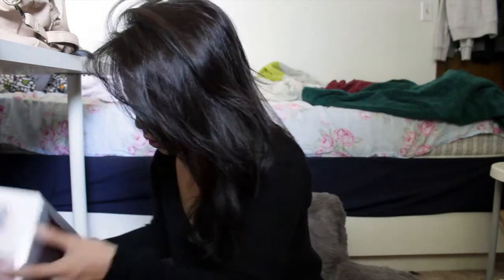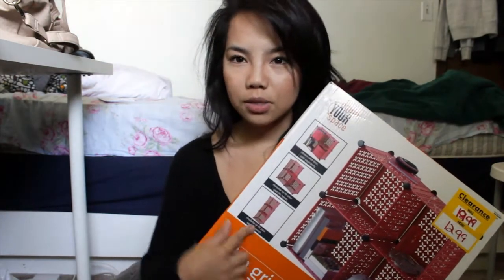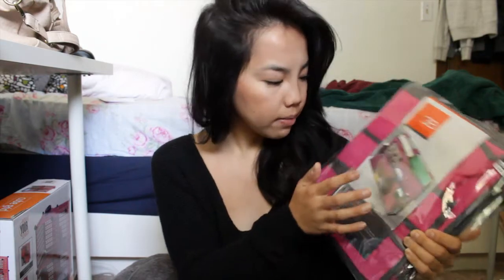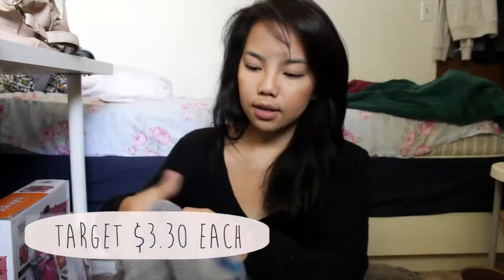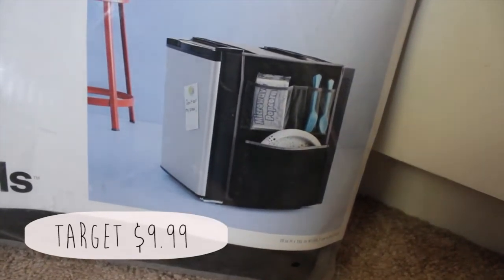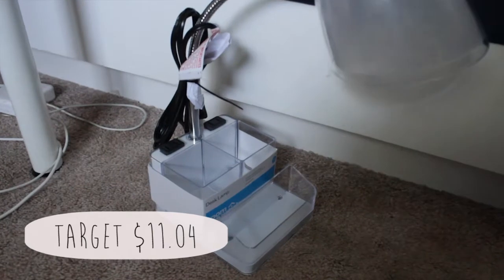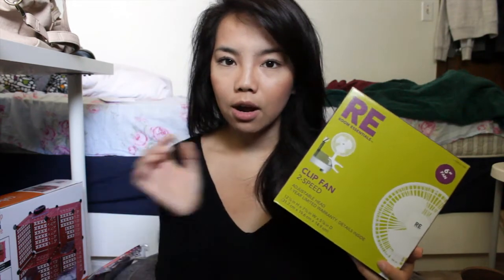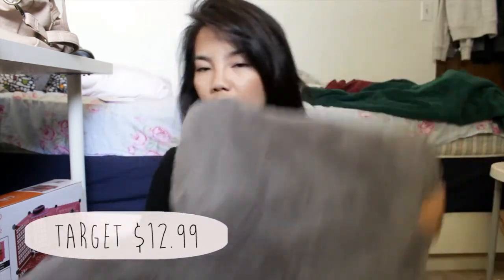College Dorm Haul | Affordable!!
Be right back :)